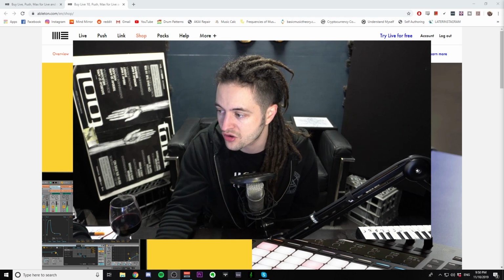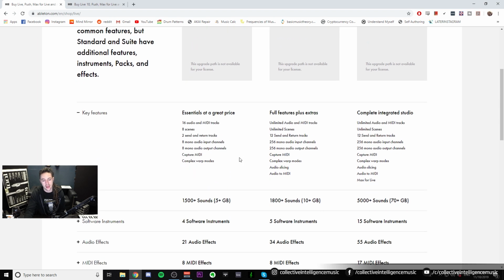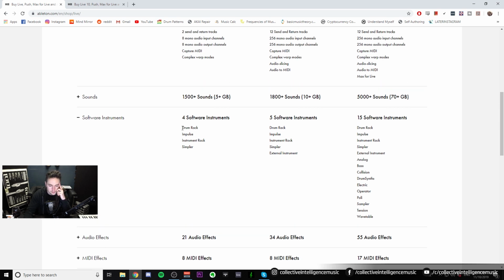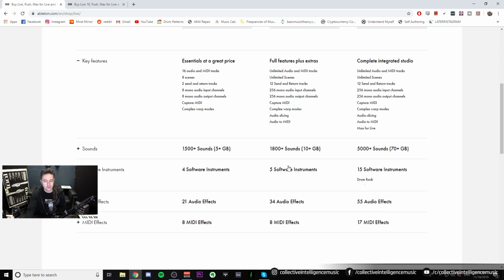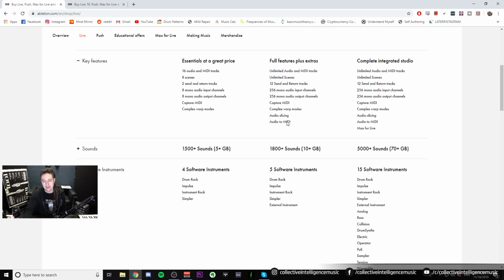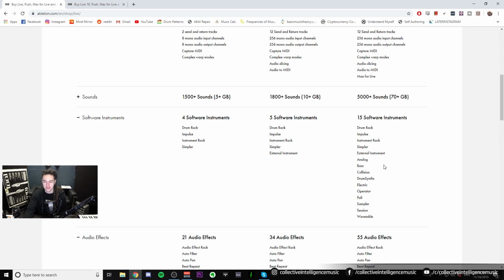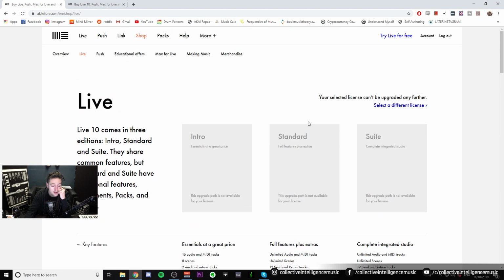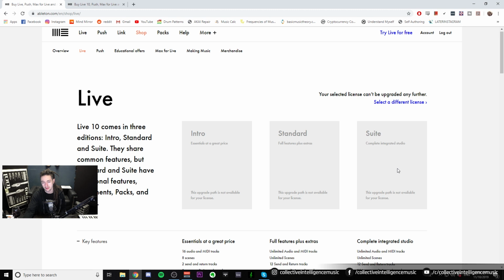Which Version of Ableton Live Should You Buy? (2019)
A lot of people don't know the differences between Ableton versions so today I talk you through them so you know which option you should go for!

Studio Equipment;

Control Surface - AKAI MPK Mini